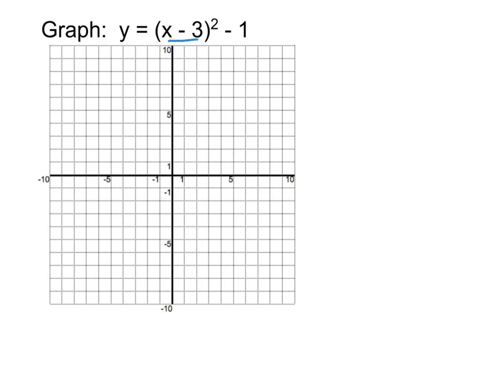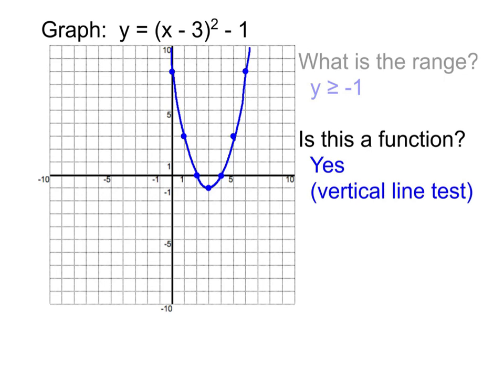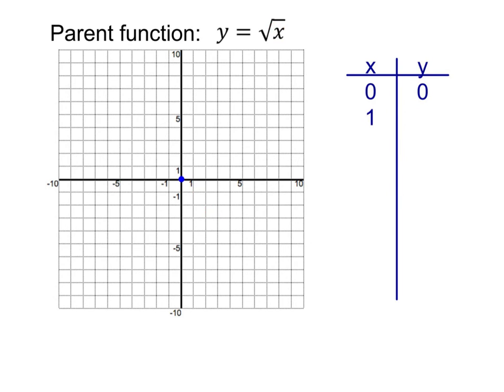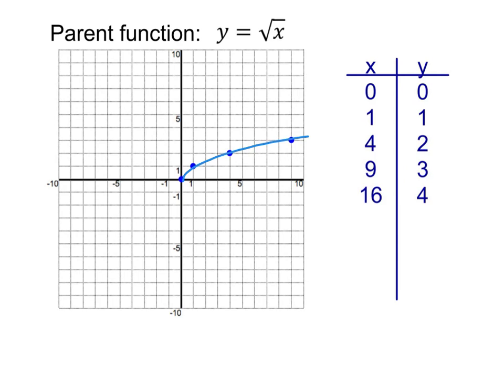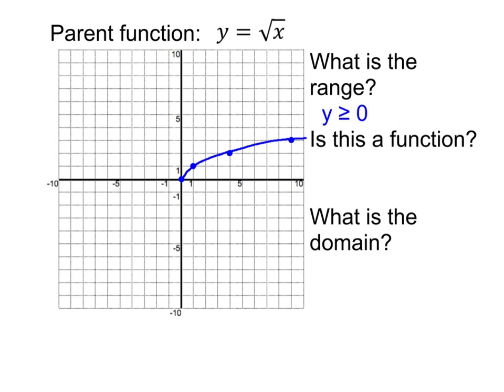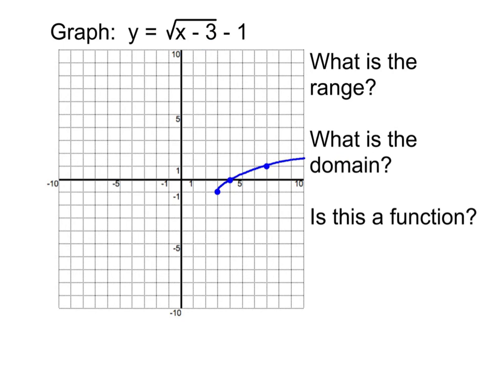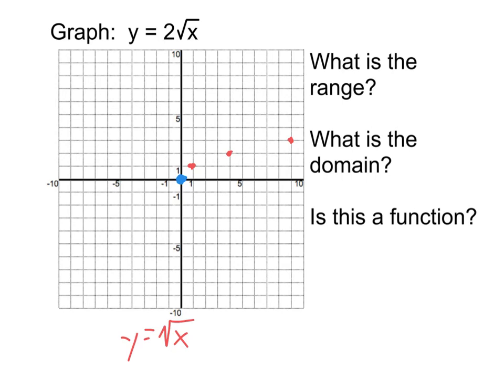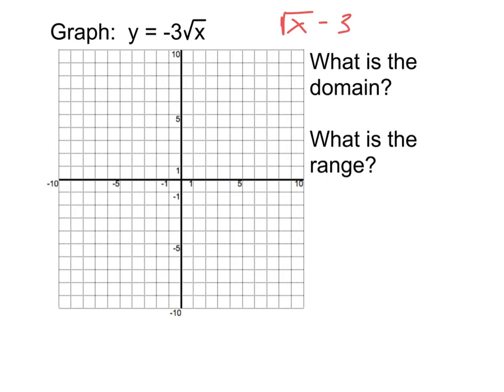Graphing Square Root Equations (2/1)